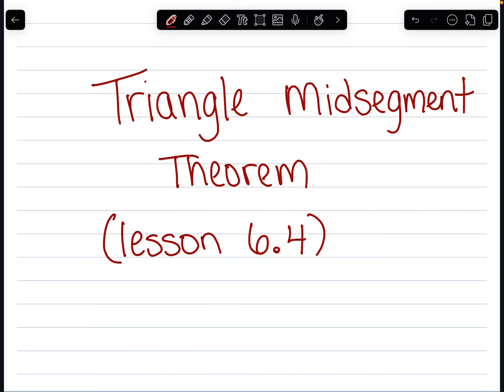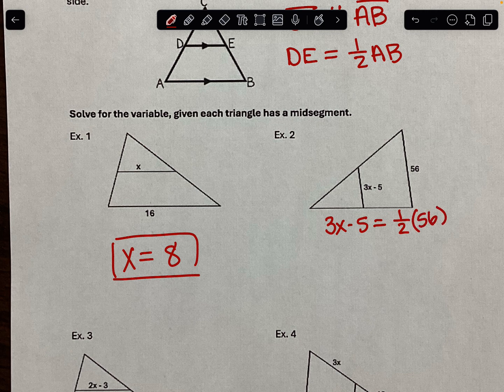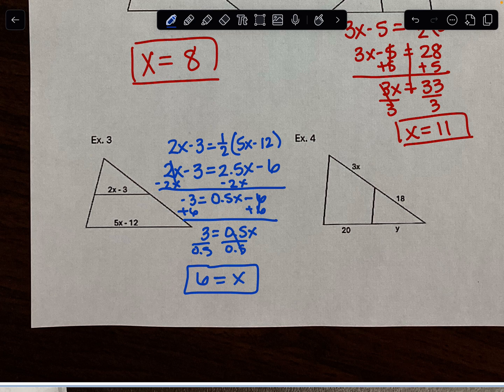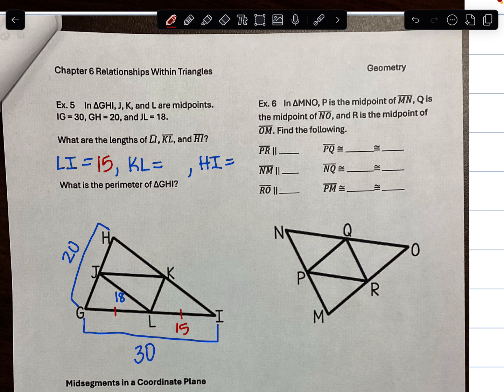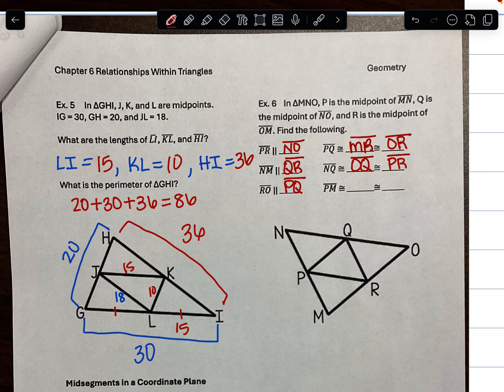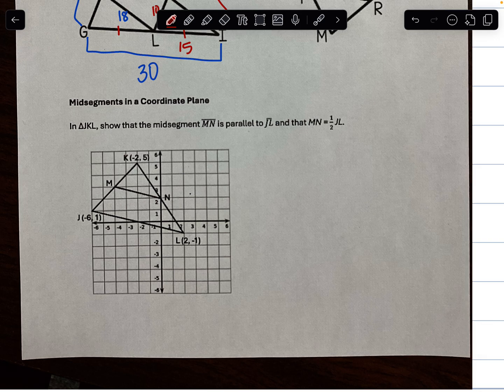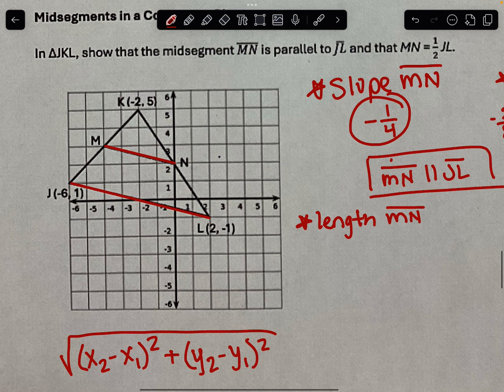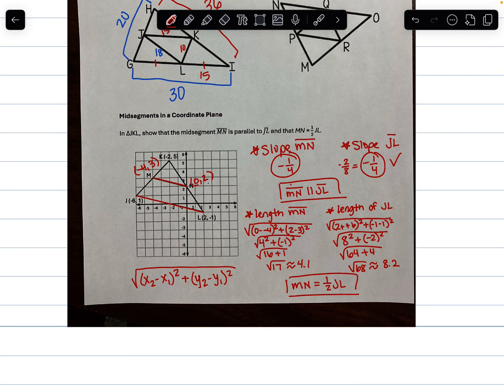6.4 Midsegments of Triangles (Geometry)